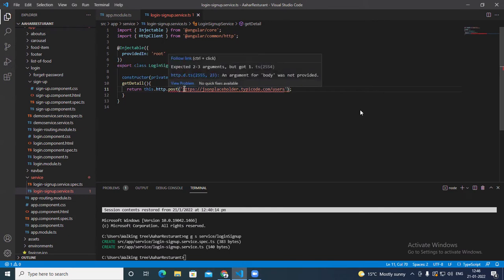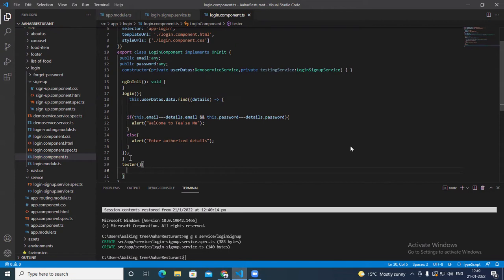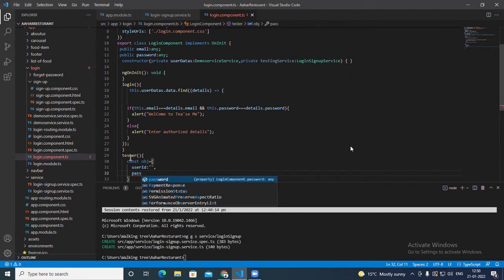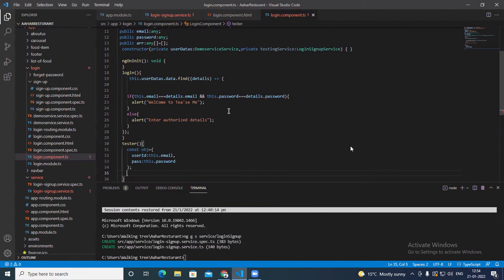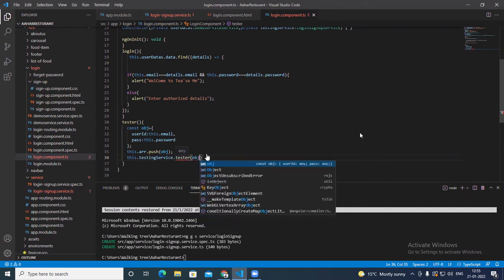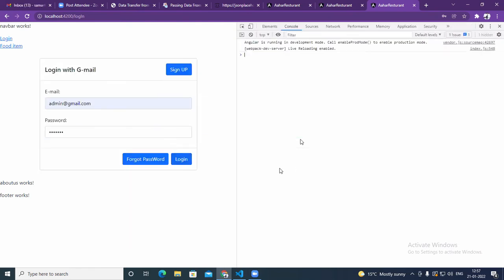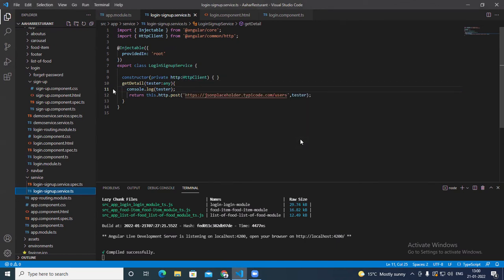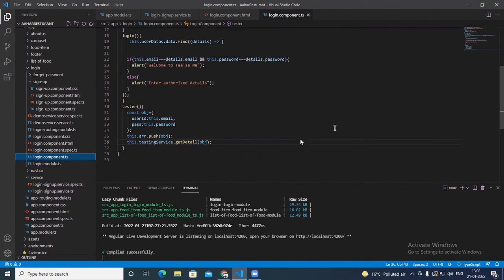Login Successfully In Angular | Angular Tutorial For Beginner | Angular Live Training | Learn Code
Hello Friends,
Today we are learn how to login successfully in angular and how to login using json.